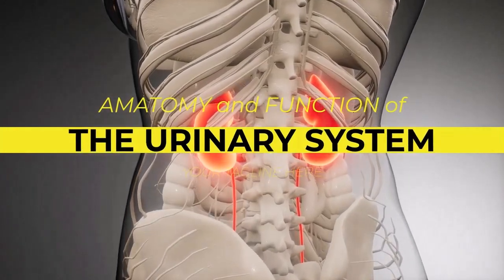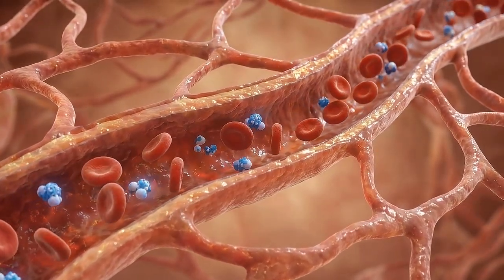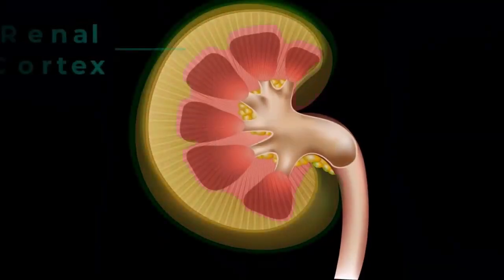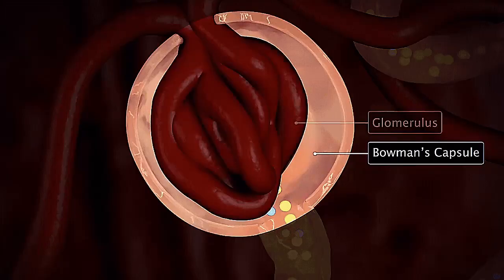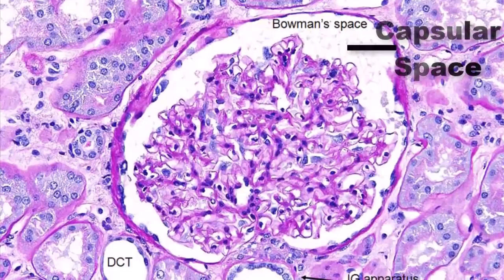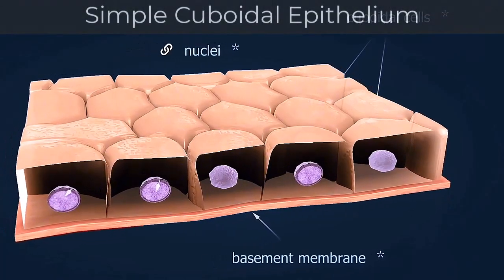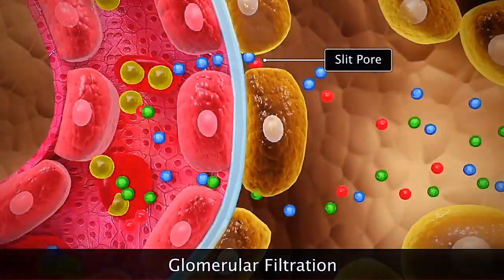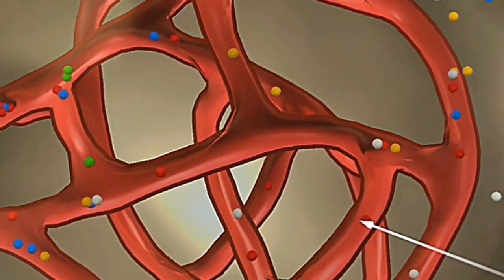Anatomy of the Urinary System | Kidneys, Nephrons, Urine Formation & Renal Blood Flow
Learn the anatomy and physiology of the urinary system in this comprehensive review designed for Anatomy & Physiology, Pre-Nursing, Allied Health, and healthcare students. This lesson covers the major organs of the urinary system, the anatomy of the kidneys, renal blood supply, nephron structure, urine formation, and the essential functions that help maintain homeostasis.

You'll begin by exploring the six major organs of the urinary system, including the kidneys, ureters, urinary bladder, and urethra. The video explains how the kidneys remove metabolic wastes while also regulating blood volume, blood pressure, osmolarity, electrolyte balance, acid-base balance, calcium homeostasis, and red blood cell production through erythropoietin. Additional kidney functions such as calcitriol synthesis, detoxification, hormone removal, and glucose production during starvation are also discussed.

The lesson examines nitrogenous wastes including urea, uric acid, and creatinine, explains Blood Urea Nitrogen (BUN), azotemia, uremia, and the importance of excretion by the respiratory, integumentary, digestive, and urinary systems.

Next, you'll study the gross anatomy of the kidneys, including their retroperitoneal location, protective connective tissue layers, renal cortex, renal medulla, renal pyramids, renal columns, renal papillae, minor and major calyces, renal pelvis, ureters, and hilum. The video also follows blood flow through the renal artery, segmental arteries, interlobar arteries, arcuate arteries, corticoradiate arteries, afferent arterioles, glomerulus, efferent arterioles, peritubular capillaries, vasa recta, renal veins, and inferior vena cava.

A detailed review of nephron anatomy follows, covering the renal corpuscle, glomerulus, Bowman's (glomerular) capsule, proximal convoluted tubule, nephron loop (Loop of Henle), distal convoluted tubule, collecting ducts, papillary ducts, and the differences between cortical and juxtamedullary nephrons. You'll also trace the complete pathway of urine from the glomerular capsule to the urethra.

Finally, the video introduces the four major steps of urine formation: glomerular filtration, tubular reabsorption, tubular secretion, and water conservation. Learn how the filtration membrane functions through the fenestrated capillary endothelium, basement membrane, and podocyte filtration slits while understanding why proteins and blood cells are normally excluded from the filtrate. Clinical correlations include proteinuria, albuminuria, hematuria, and the effects of kidney disease and strenuous exercise on renal filtration.

Whether you're preparing for a lecture exam, laboratory practical, TEAS, HESI, NCLEX, or simply reviewing renal physiology, this lesson provides a thorough overview of the anatomy and physiology of the urinary system.